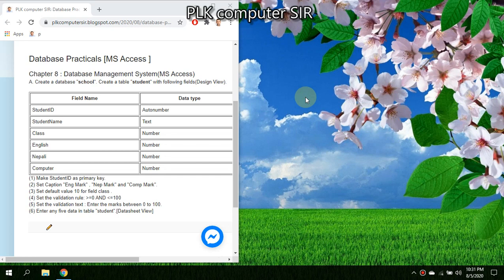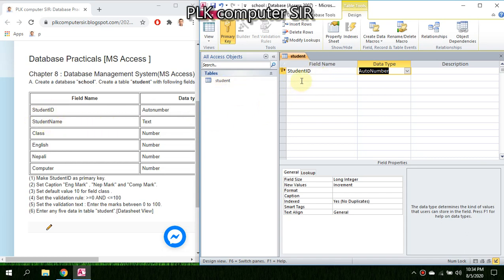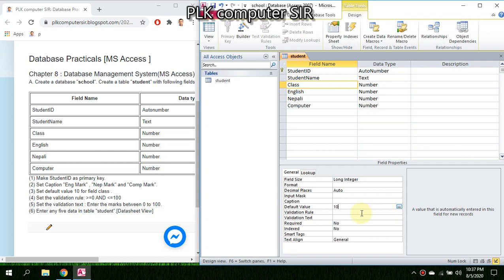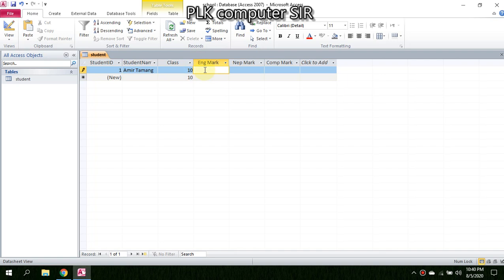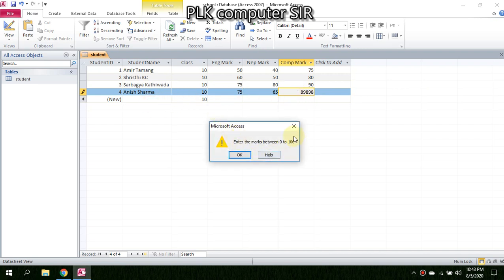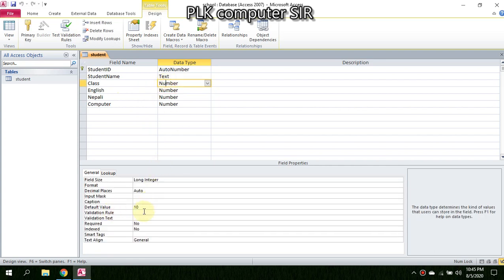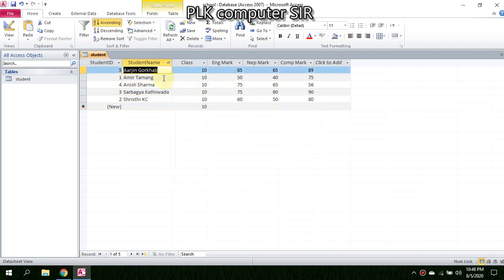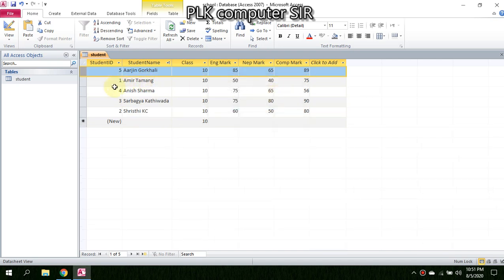Create a Table from Scratch | MS Access